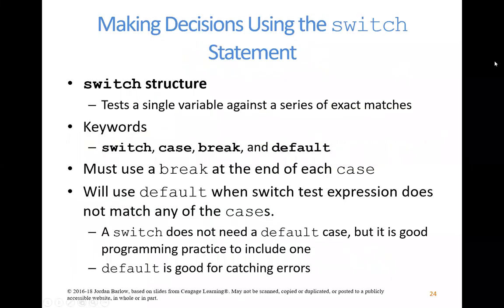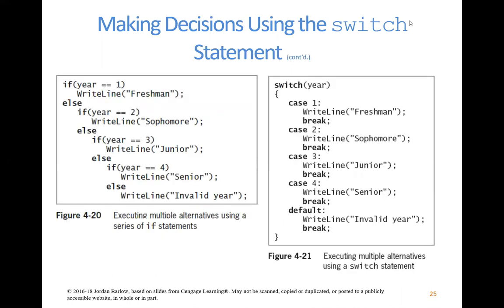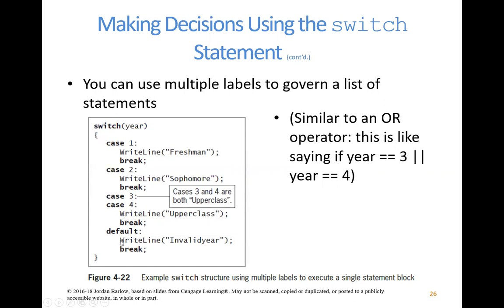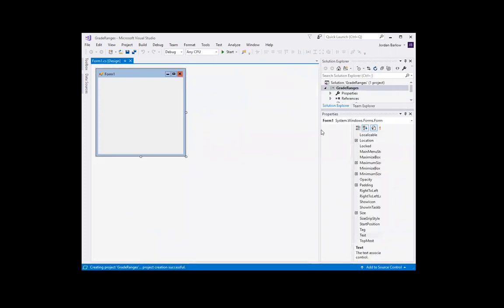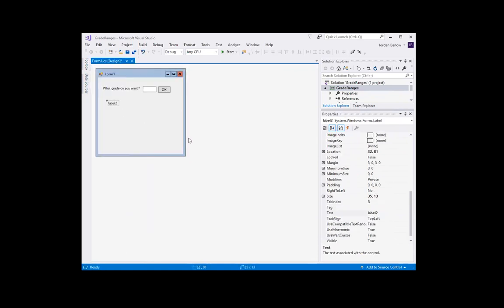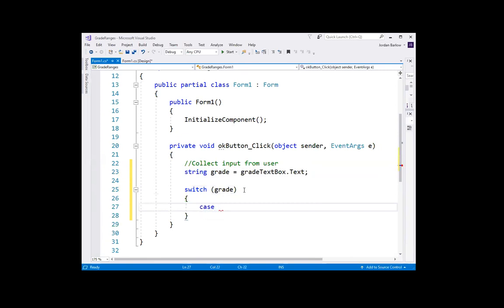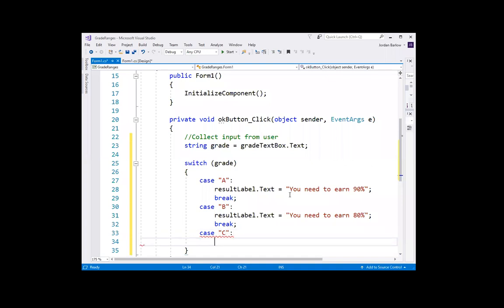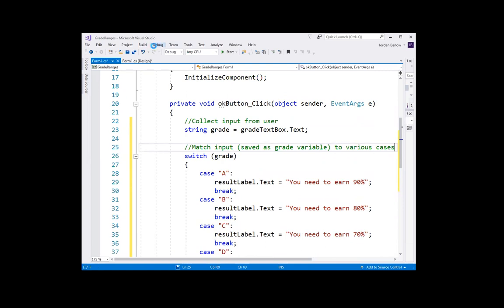Intro to C#: Chapter 4, Part 3: Switch structure example